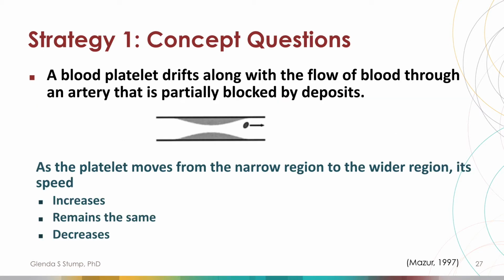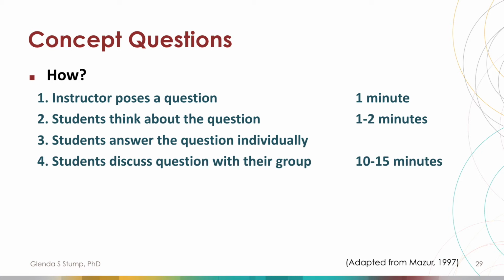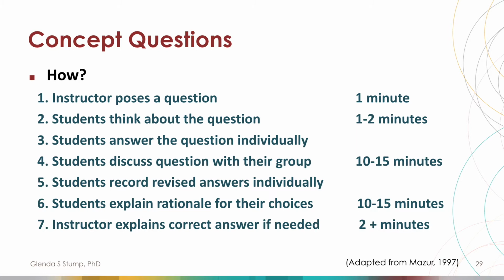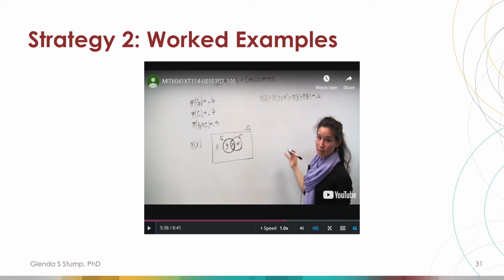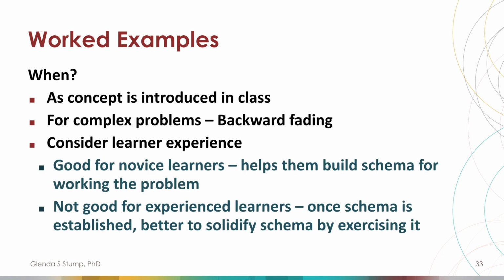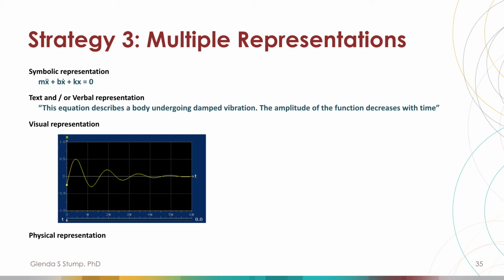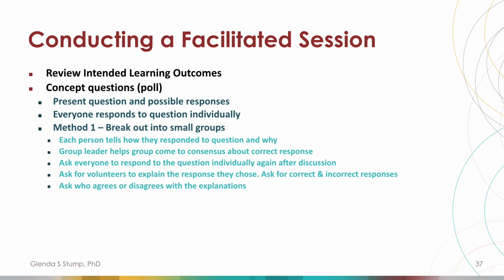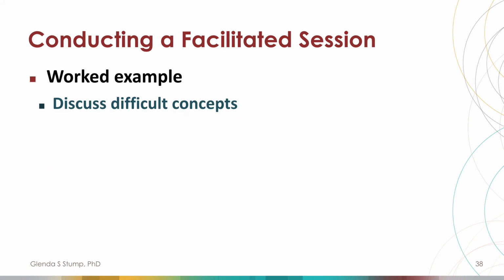Online Recitation Sessions: A Model for Remote Teaching, Part 2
Glenda Stump and Brandon Muramatsu of MIT Open Learning share a model for online recitation sessions for remote teaching.

This is Part 2 of 2. We continue describing our approach to online recitation sessions and we discuss instructional strategies, planning a session and conducting a session.